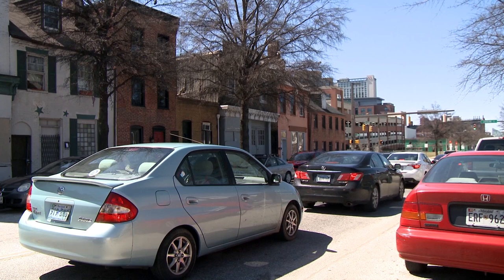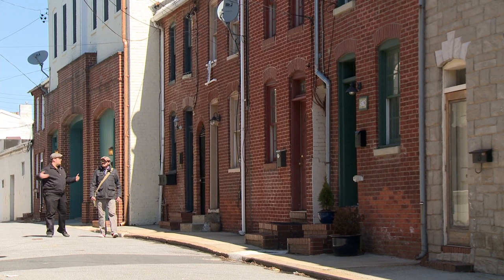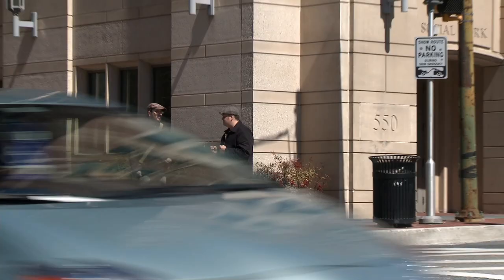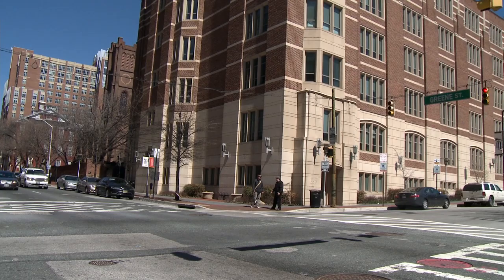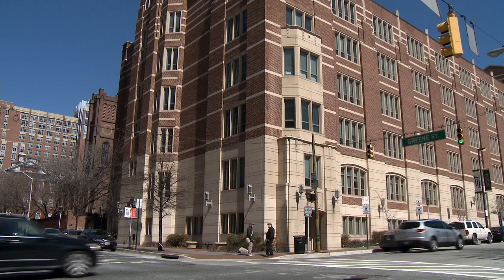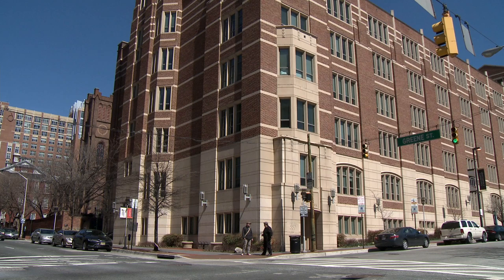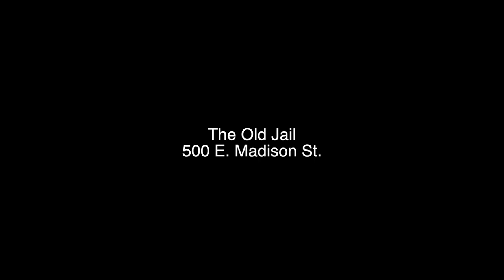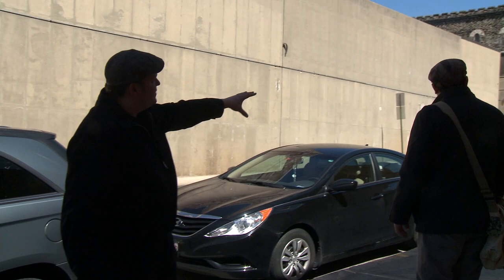History at Risk walking tour with Jeff Bejma regarding the Gangs of Baltimore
This is a walking tour led by Jeff Bejma of significant areas of Baltimore related to gang activity for the History at Risk episode on the Gangs of Baltimore